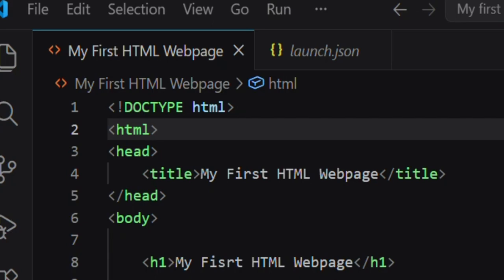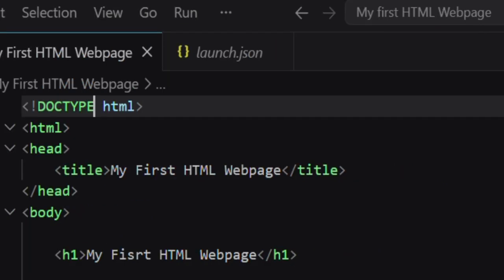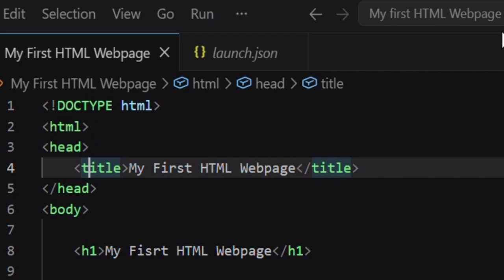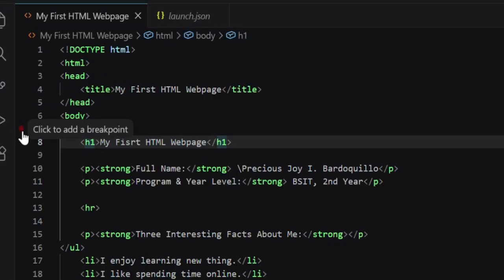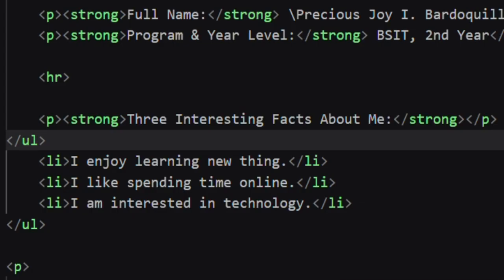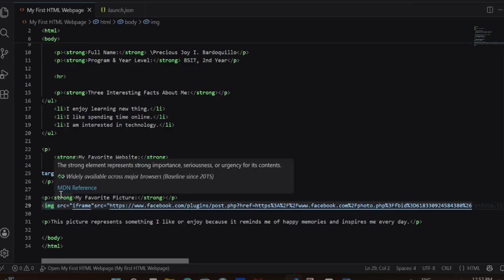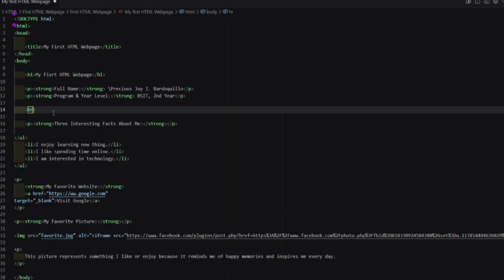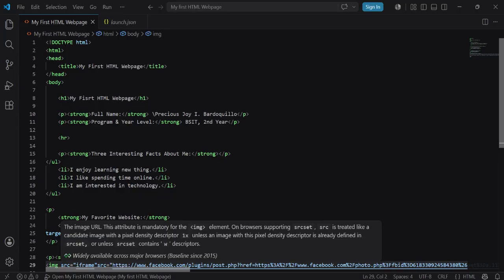My First HTML Webpage